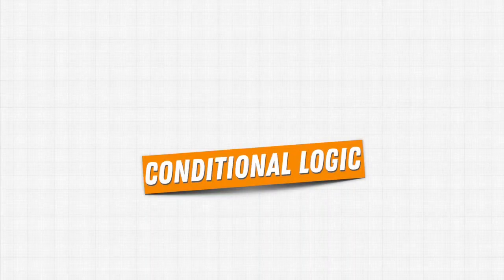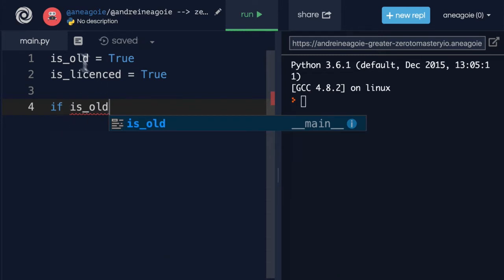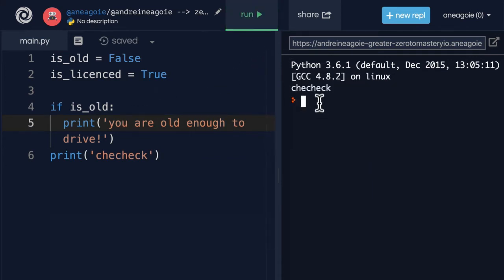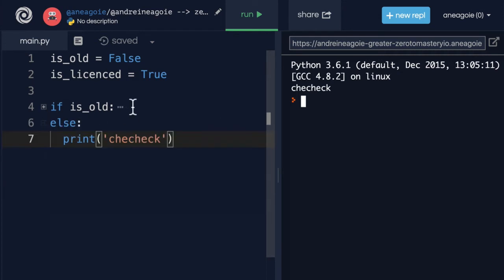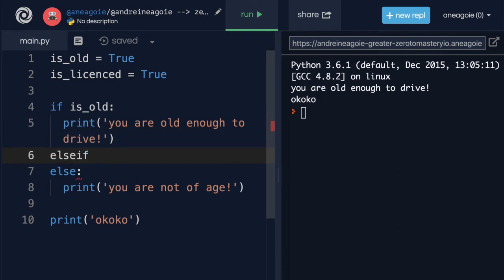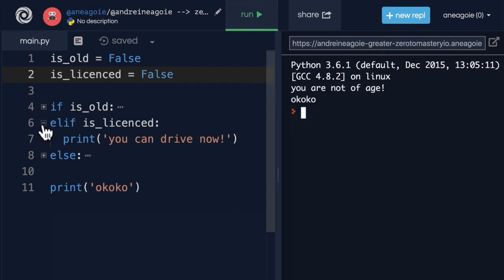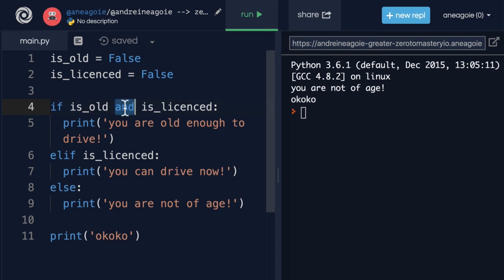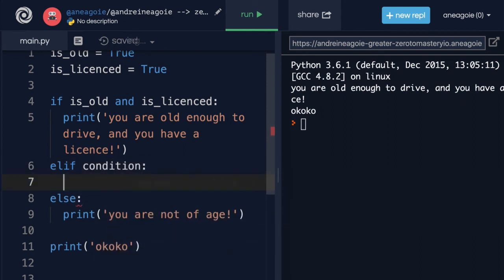[Language skills Python] Conditional Logic [Tutorial]